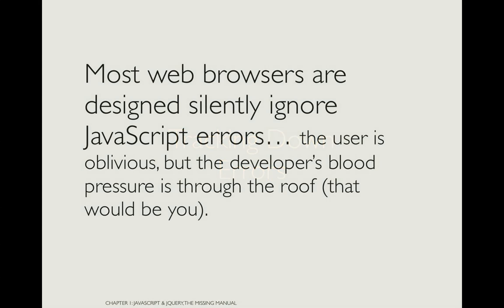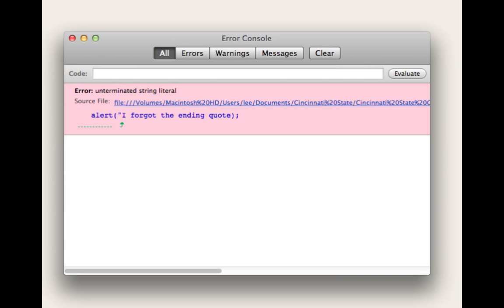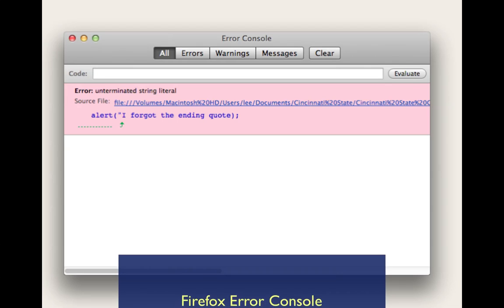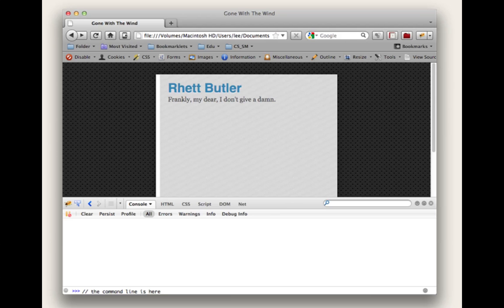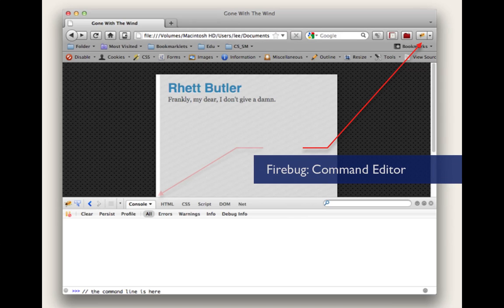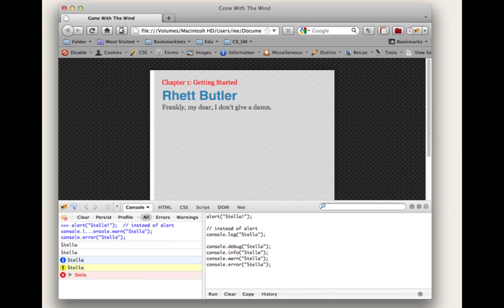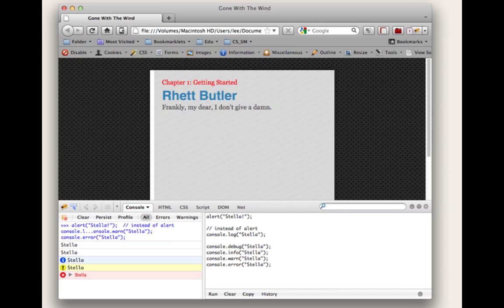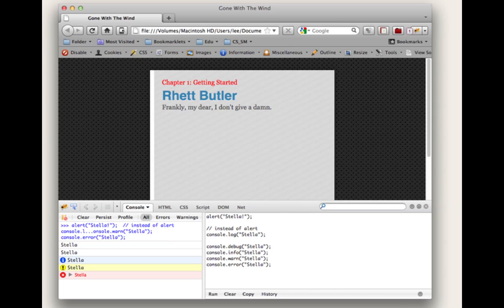03 Getting Started 2